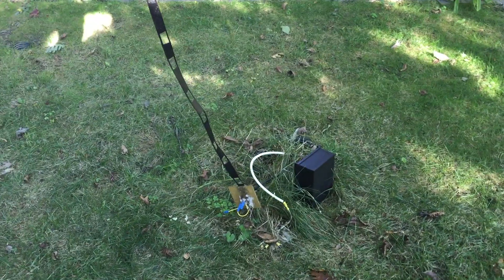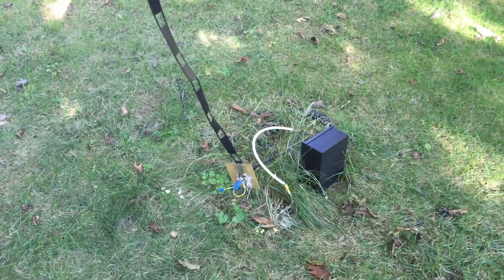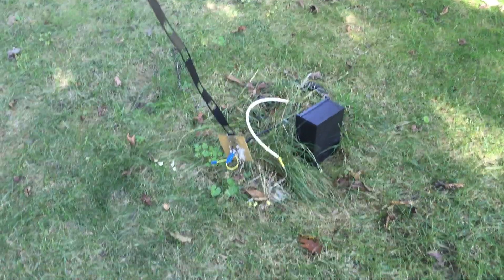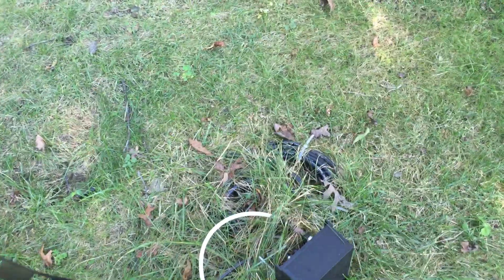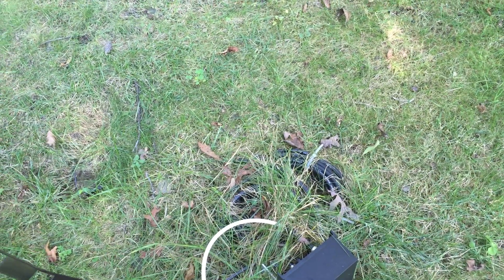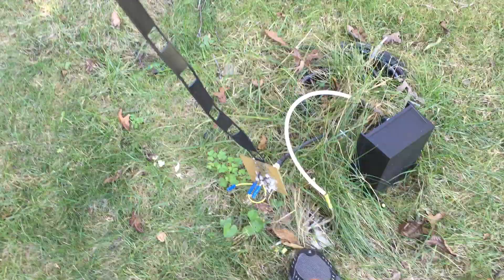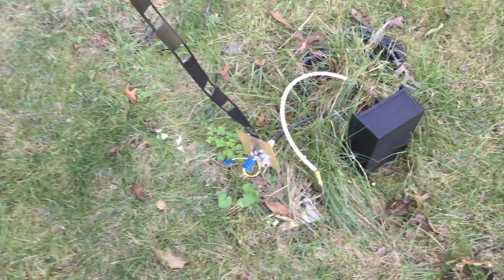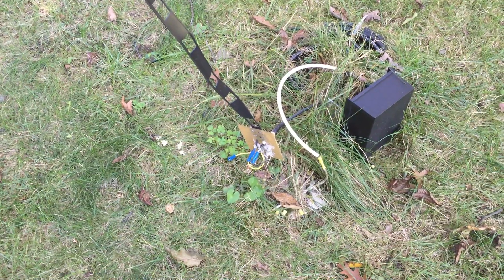G5RV antenna with 160m modification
102' G5RV standard length antenna with 34' of 3/4" ladder line and a RG8 12" dia, 10 turn coaxial choke, feed by RG8 coax.

for details on how to modify the RCS-4 antenna switch to remotely control 160m

Darrin ke9ns